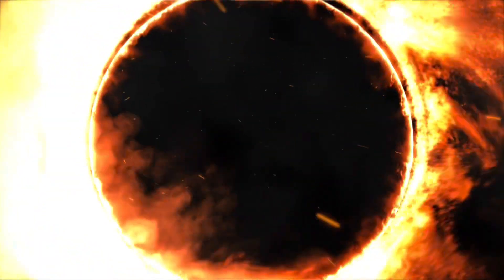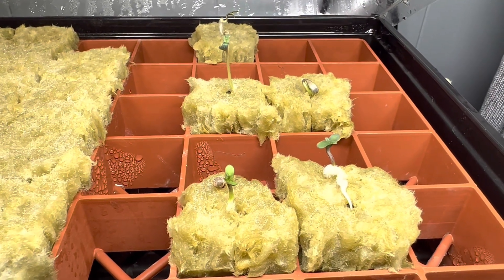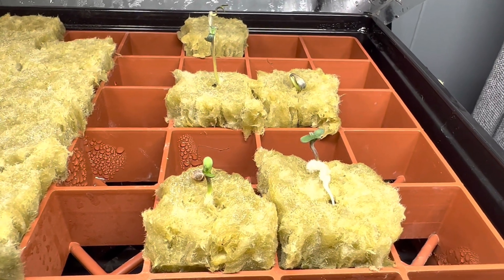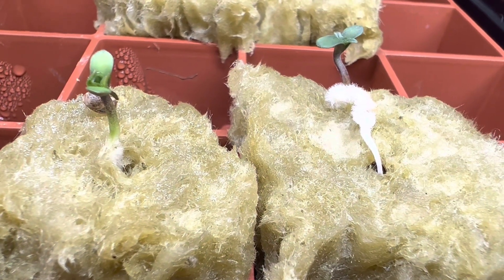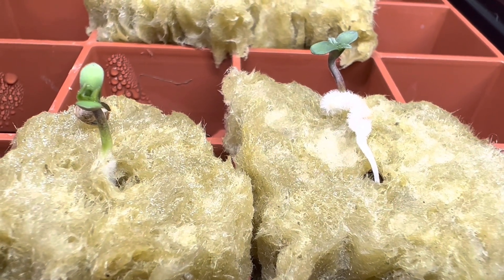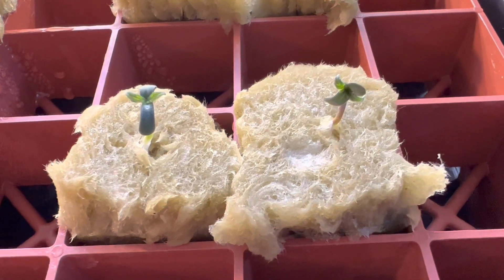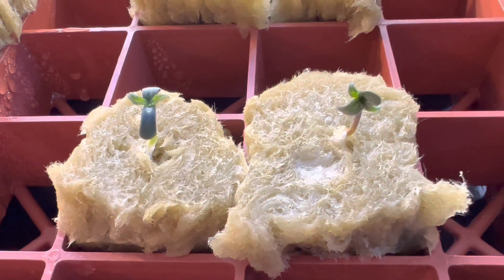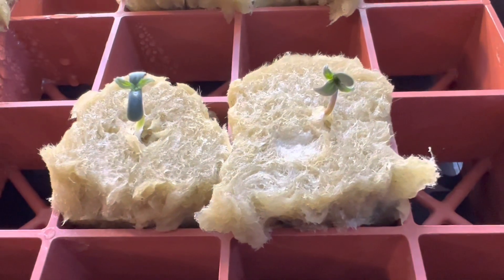Seedsman Cali Cowboy Grow-off: germination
How to start seeds for an indoor grow in rock-wool plugs: germination of seeds.
Materials list below.

GROW-OFF:
@SeedsmanSeeds is unveiling two new strains. are helping Seedsman.com by featuring these strains in a grow-off. The competition will be judged by the members of Percys Grow Room and the winner will be selected based on the quality of their grow diary at Percys. Check back for progress and helpful grow info!

MATERIALS LIST:
Seed Tray with Humidity Dome
Grodan A-OK 1 1/2" rock-wool plugs
Grodan Gro-Smart Insert Tray
Vivosun Seedling Heat Mat and Digital Thermostat
Clonex Seedling Solution (at about 1/4 strength)
Apera Instruments AI209-T Value Series PH20 pH Tester Combo Kit